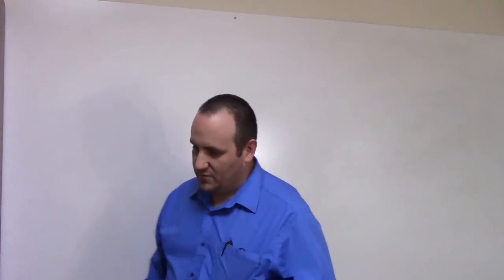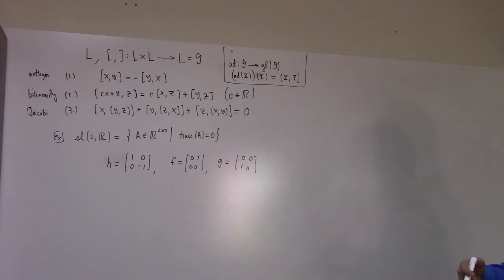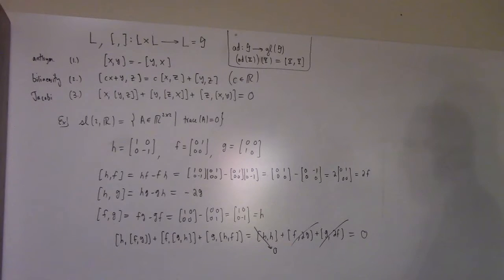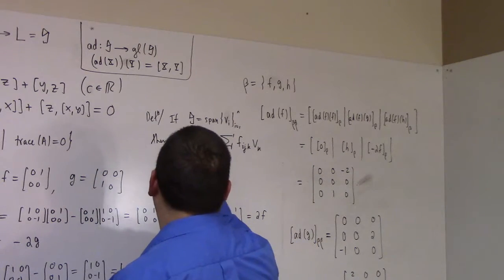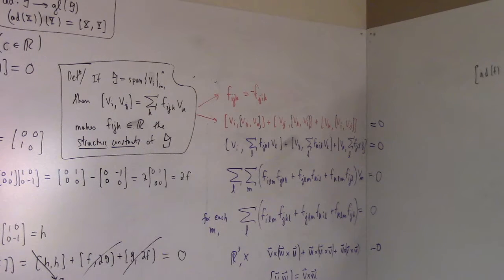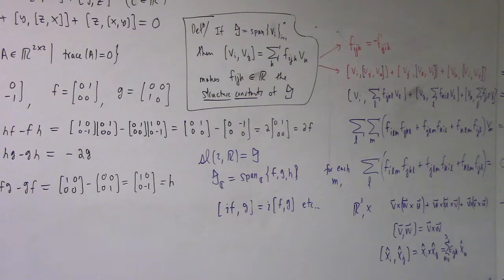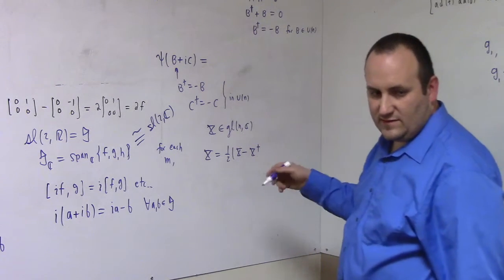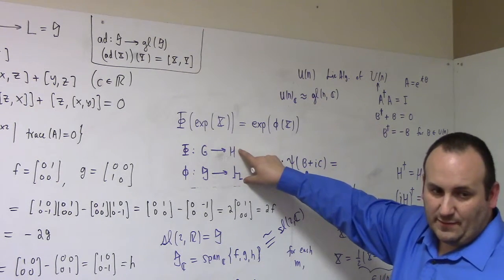Matrix Lie Groups: April 4, Lie algebra example, 2nd order BCH (part 1)